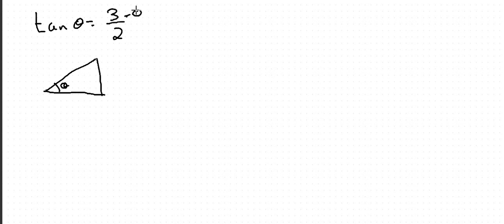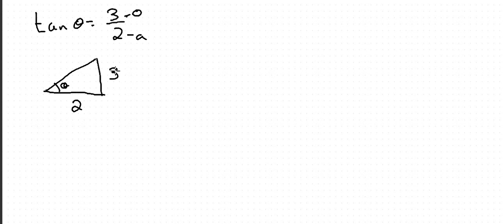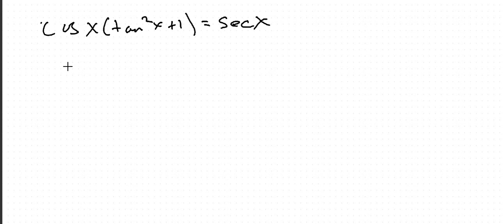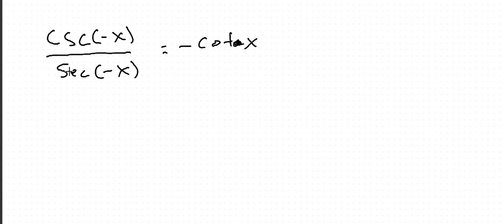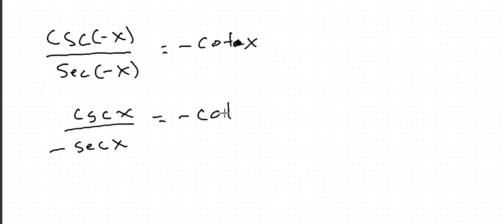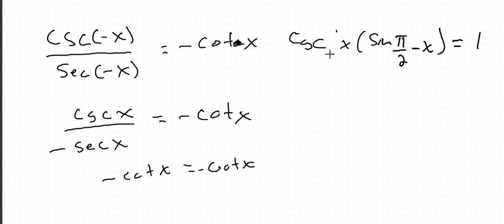Trig review part 1